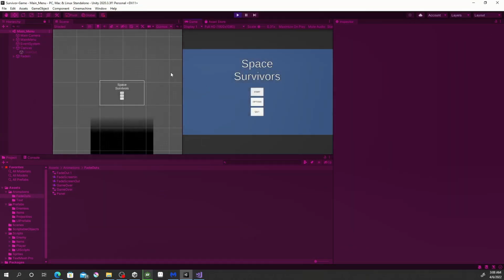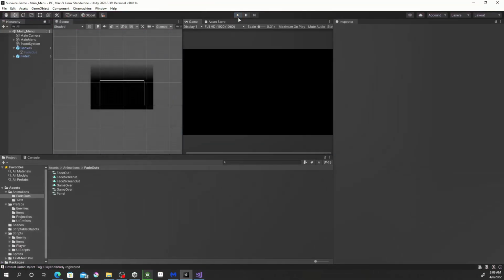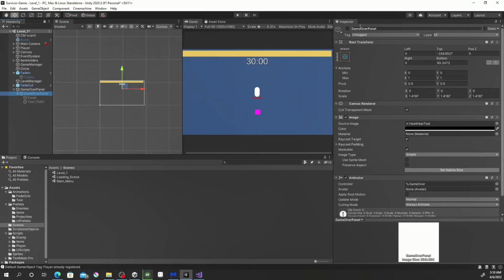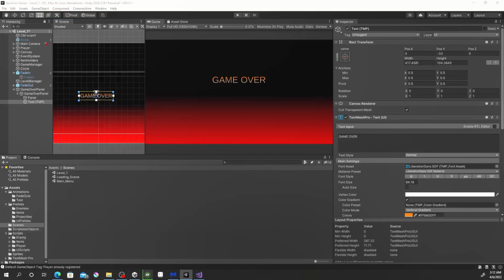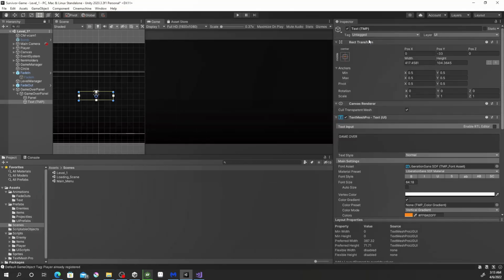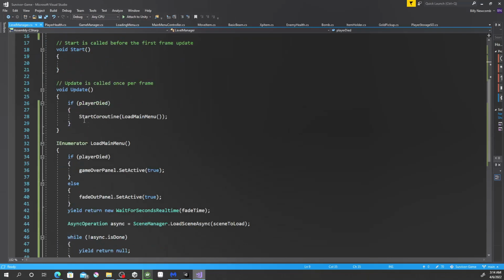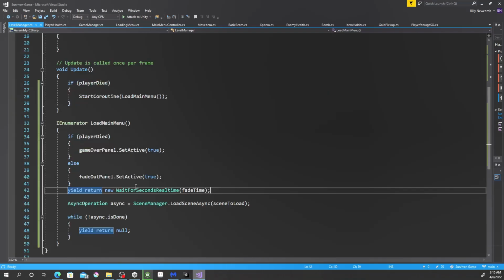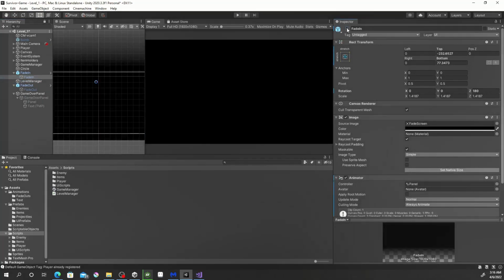Survival Game 13 More Scene Transitions and Player Death